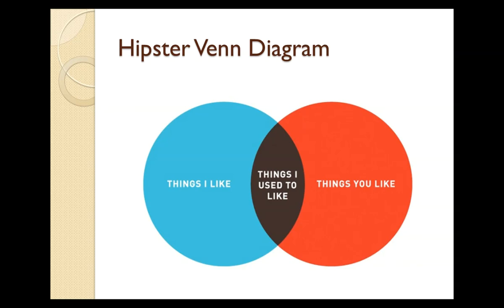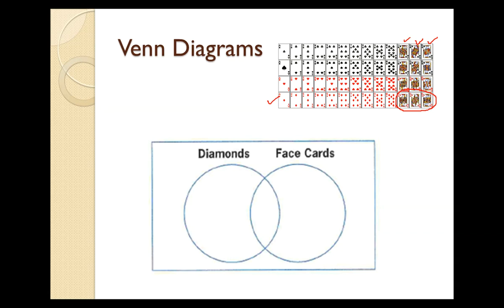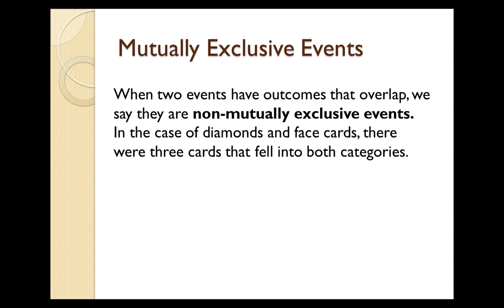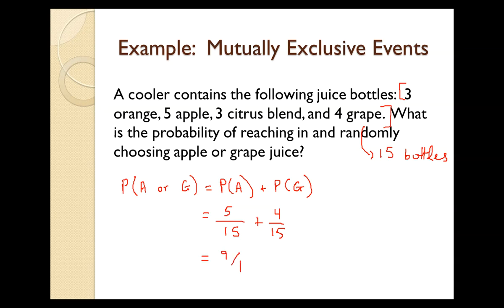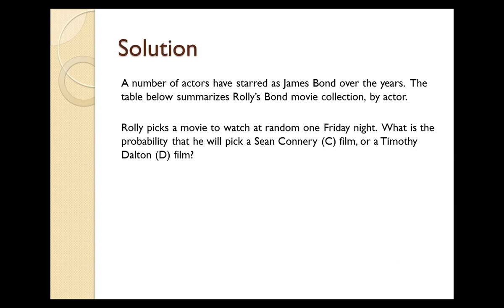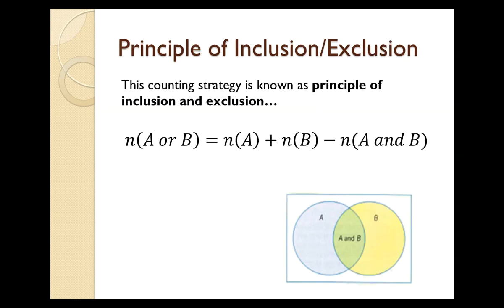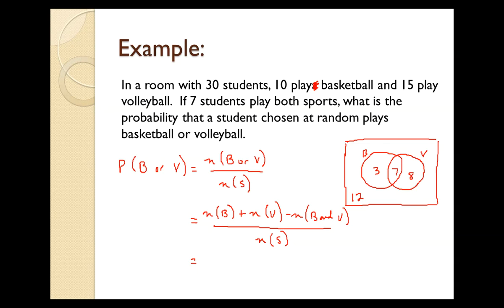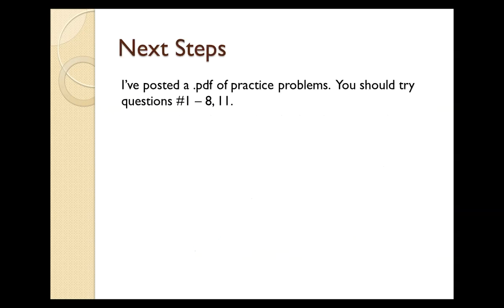Mutually Exclusive Events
Unit 1 Lesson 4:  Mutually Exclusive Events